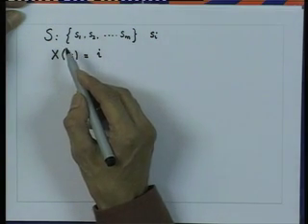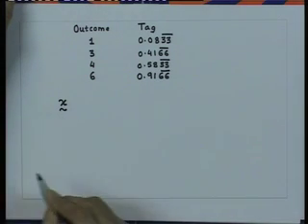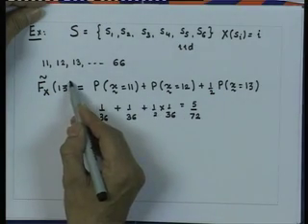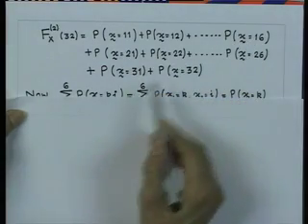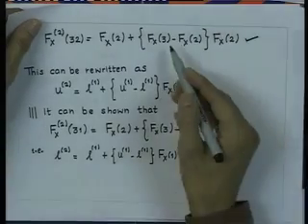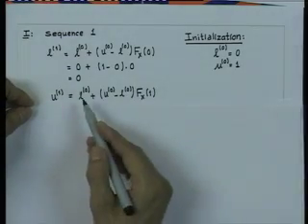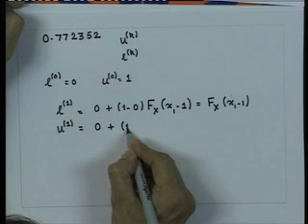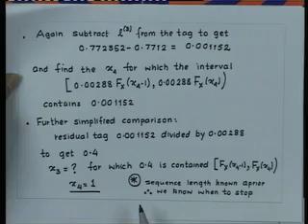Mod-01 Lec-18 Arithmetic Coding Part-1